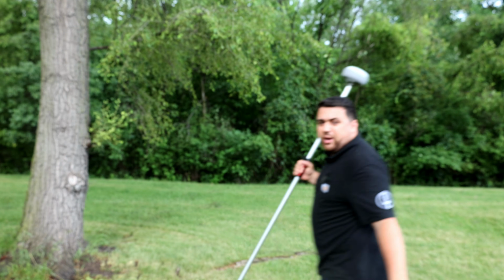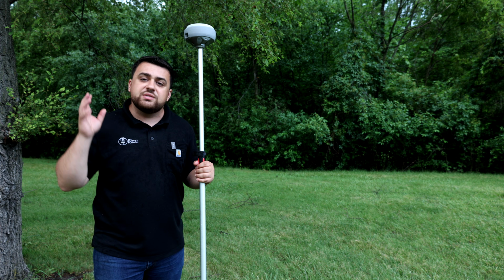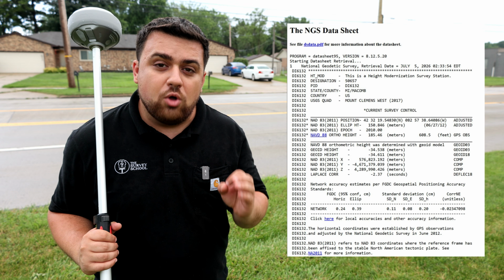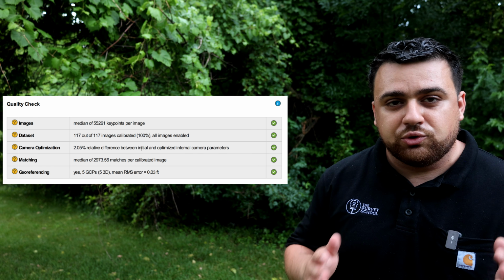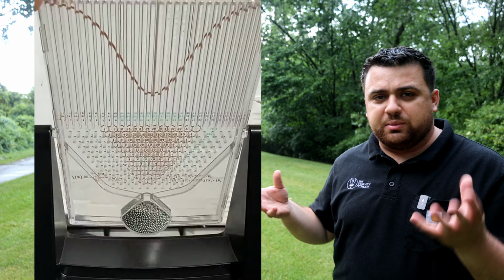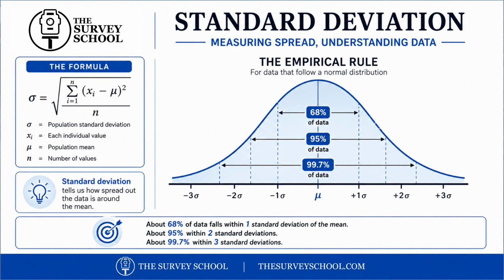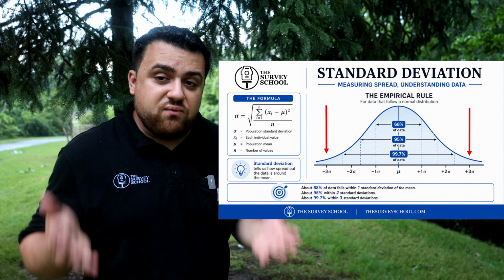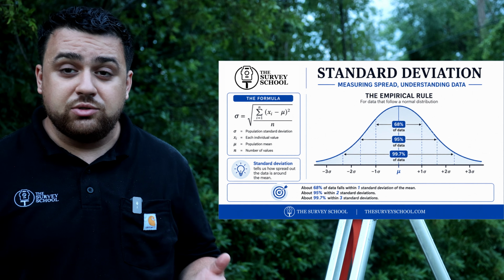The Surveying Errors That Ruin Your Accuracy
🚀 Join The Survey School: Let's identify the error in YOUR DATA, and fix it so you can achieve centimeter-level accuracy

If you’re new to the channel, my name is Rami Tamimi. I’m a Professional Surveyor and the founder of The Survey School.

I spent the last decade obsessed with surveying and geospatial technology and how the digital transformation of our world is taking place. I showcase the latest workflows and technologies available in the mapping world, while holding these sensors to high standard when it comes to accuracy,

2008: My father was laid off as a Survey Crew Chief. He started his own business and took me out in the field to learn surveying with him.

2017: Bought my first drone (DJI Phantom 3 ) off eBay for $499. Taught myself Pix4Dmapper, and landed an aerial mapping internship that same summer.

2018: Graduated with my B.S. in Surveying Engineering. Started in the field doing traditional boundary and topographic surveys.

2019: Finished my M.S. in Civil Engineering (Project Management focus). At this point I had a deep desire to learn more about geospatial technology, I wasn't ready to say I finished my education.

2020: Entered the Ph.D. program in Geodetic Engineering at Ohio State. Same year, I started this YouTube channel to document the journey.

Secured my first major industry partnership with Emlid, proving there was a massive shortage for modern surveying content.

2022: Recruited by General Motors as an Advanced Technology Specialist. I specialized in Ground Truthing and Sensor Alignment for autonomous systems.

Scaled my network to partner with over 30 of the top geospatial companies globally.

2024: The Pivot. Laid off from GM during corporate restructuring. Instead of looing for a new job immediately, I built The Survey School to give the industry an educational platform and community it was missing.

2025: Scaled The Survey School to 100+ active members and published my 10th peer-reviewed paper for my Ph.D. Proved that I could bridge the gap between "Academic Research" and "Practical Field Experience."

2026: Accepted a role as the Lead Geomatics Manager at WSP, overseeing multi-million dollar reality capture and infrastructure projects across the Midwest.

Today: I’m currently preparing to defend my dissertation at The Ohio State University to finalize my Ph.D.

My goal is simple: To make the world's best geospatial education accessible to everyone. From the solo surveyor to the global enterprise, so we can map tomorrow's world together.